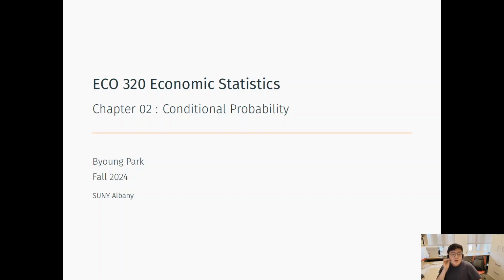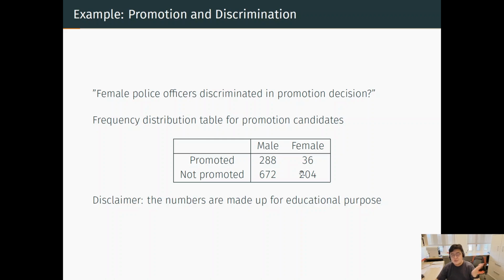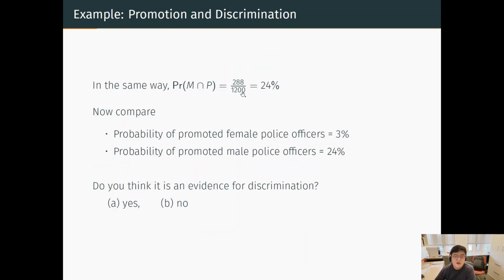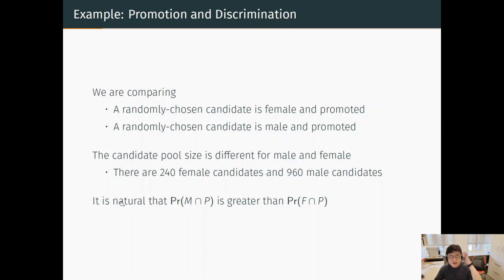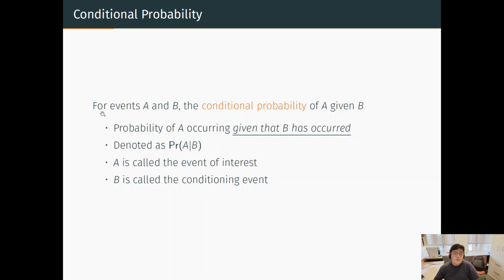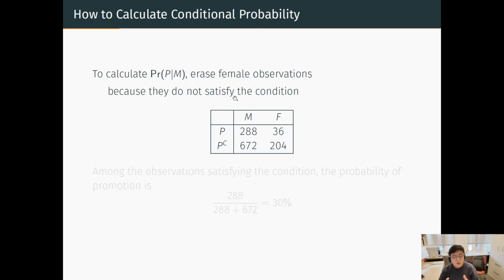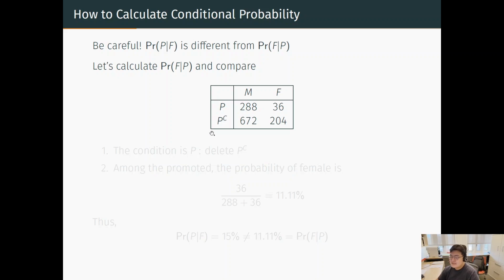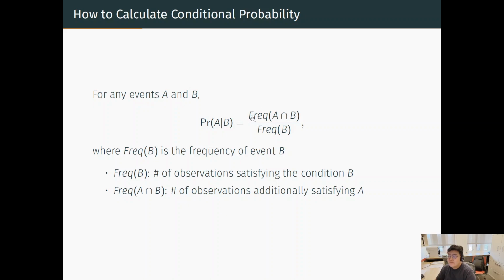Chapter02 Conditional Probability (1/6)